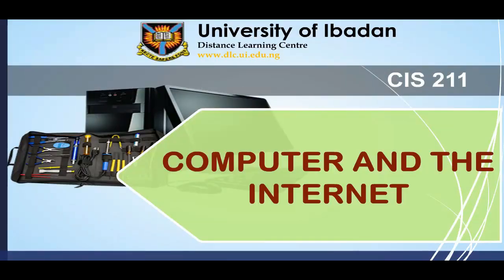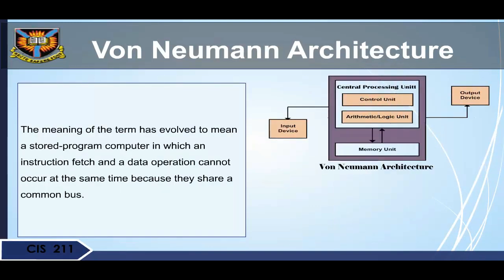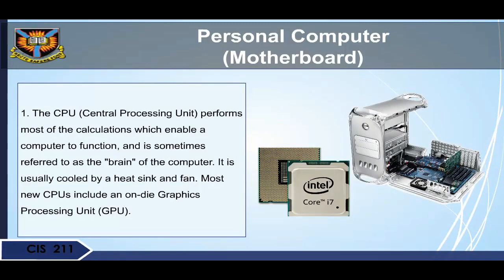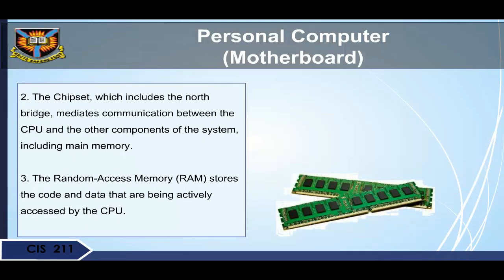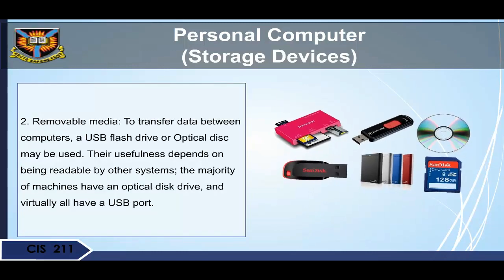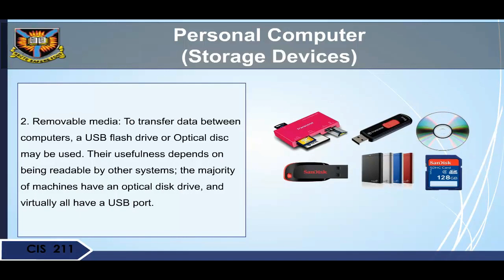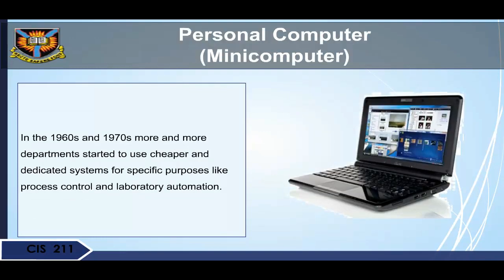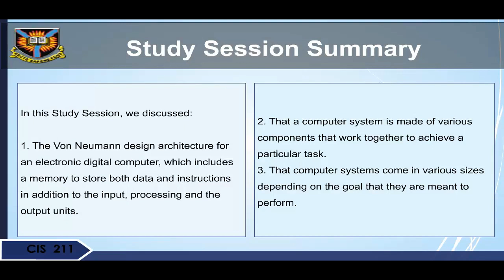cis 211 ss1